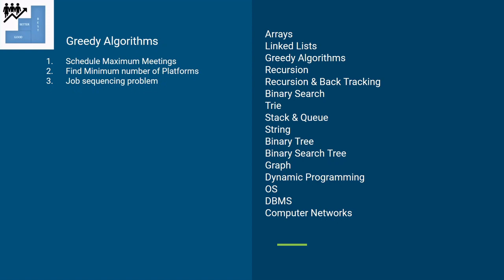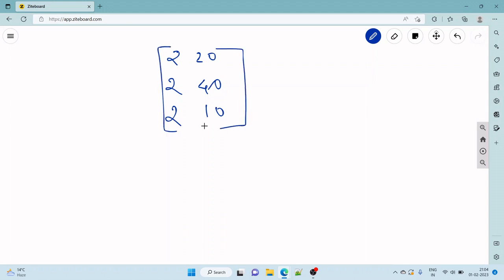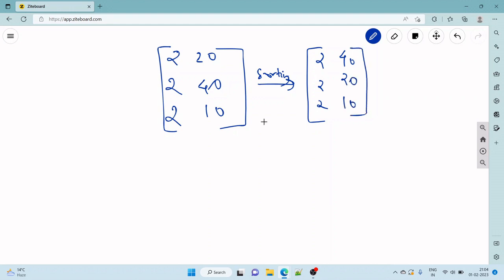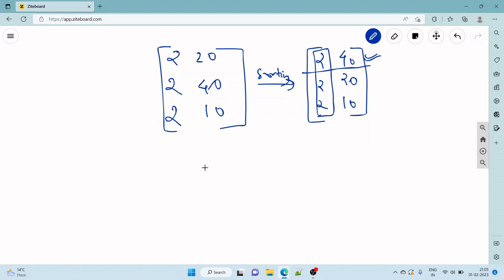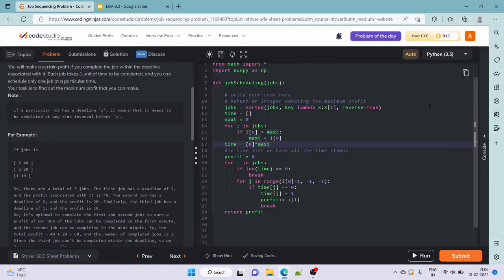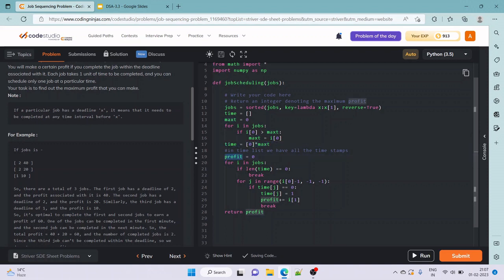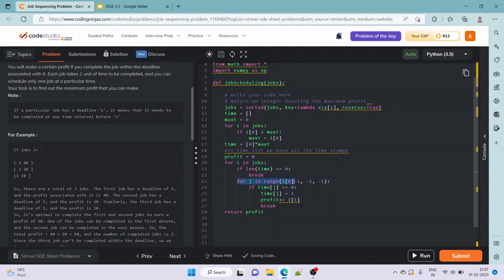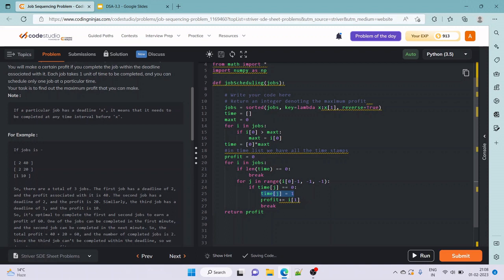DSA-3.3 (Job Sequencing Problem)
This video illustrates the approach to sequence the jobs with the given deadline and profit by maximizing the profit.